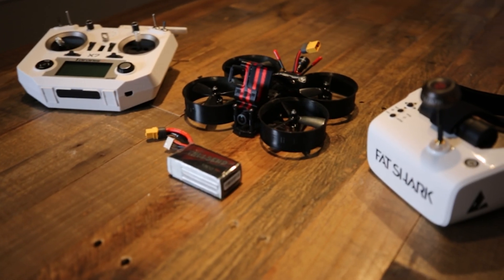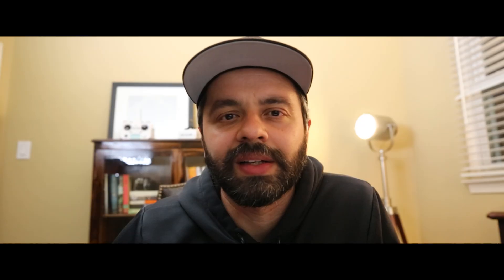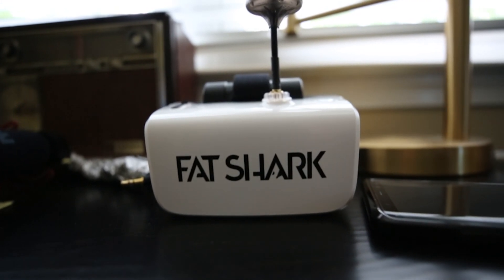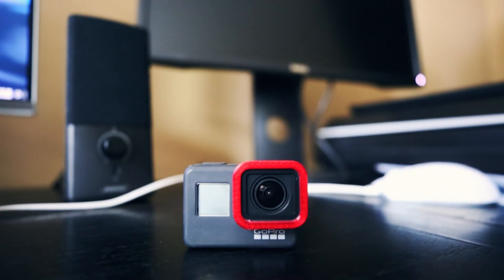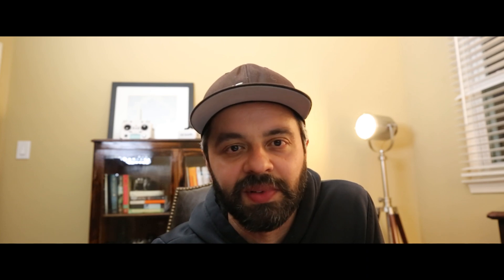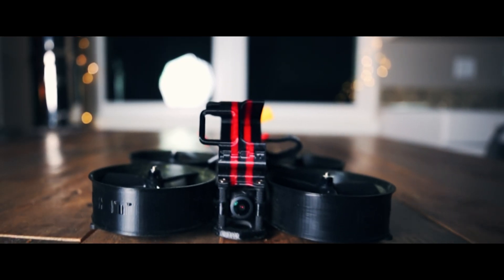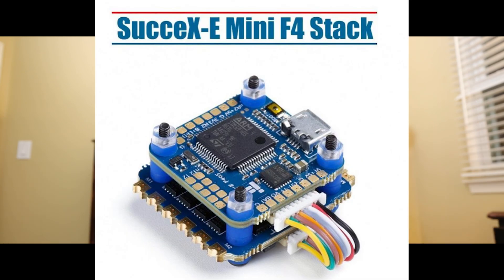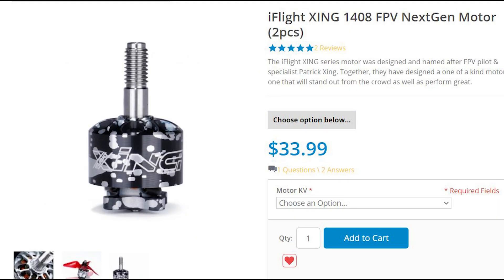Building my first fpv drone | My first FPV Drone experience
Today i share with you guys my first FPV Drone built, the experience, crash, practice, parts used for Building my first fpv drone and much more.

Welcome to the world of FPV and drones in general as i take you through my journey of mastering FPV drones and flying these quadcopters.

FPV Drones are a whole different level of flying experience, ever since i got into this hobby, i haven't flown my DJI Mavic 2 Pro Drone

Links to different FPV drone build parts:
Flight Controller and ESCs: iFlight SucceX-E Mini F4 FC Stack + 35A 2-6S BLHeliS 4-in-1

Receiver: FrSky R-XSR 2.4GHz 16CH ACCST Micro Receiver w/ S-Bus & CPPM BNF Version

Taranis QX7

Gear I Use to Make Videos:
Iflight Mega Bee V2.1 FPV Drone
Favorite Prime Lens: Canon 135mm F2.0
Favorite Zoom Lens: Canon 16-35 III F2.8
My Gimbal: DJI Ronin-S
Go Pro Hero 7